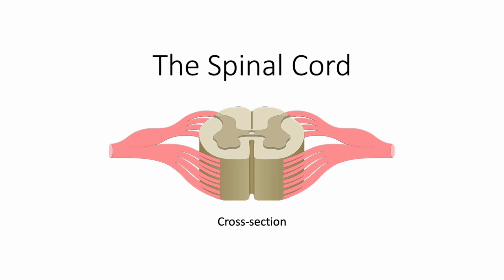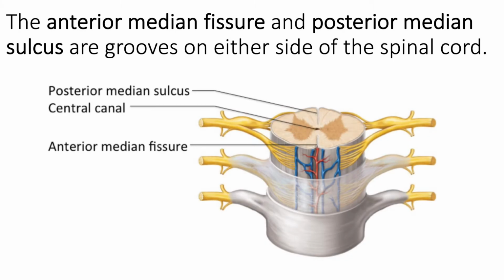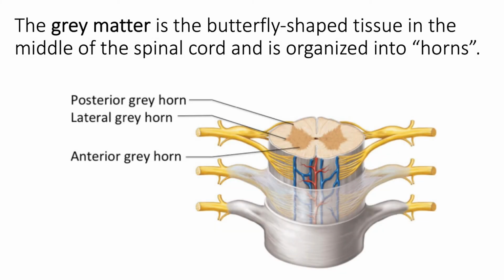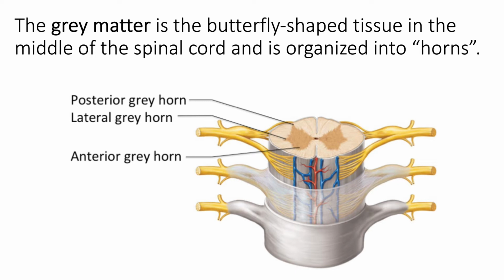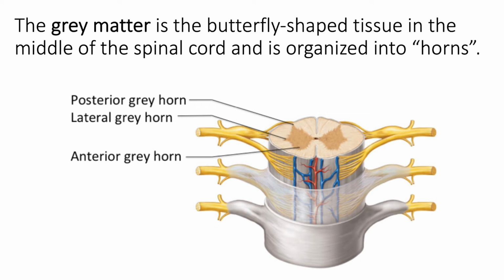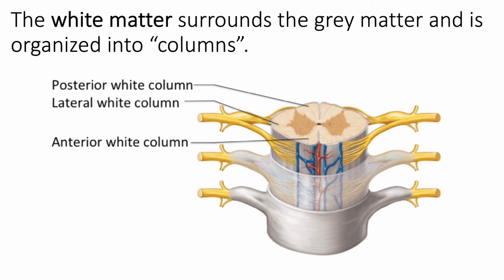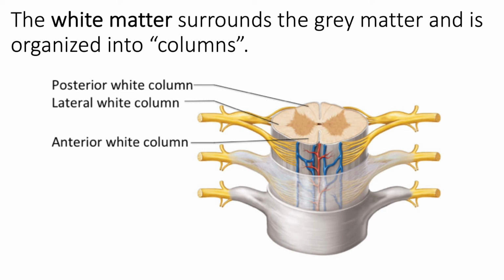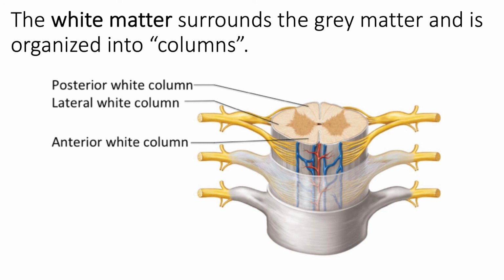Spinal Cord Cross Section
The spinal cord in cross section displays that class butterfly appearance of white and grey matter.